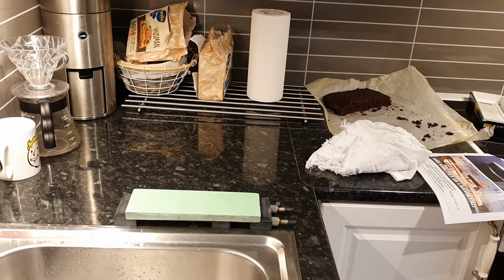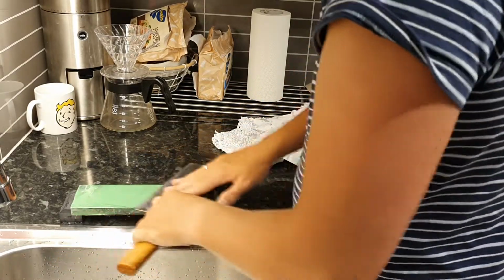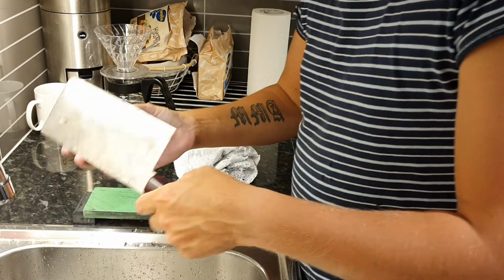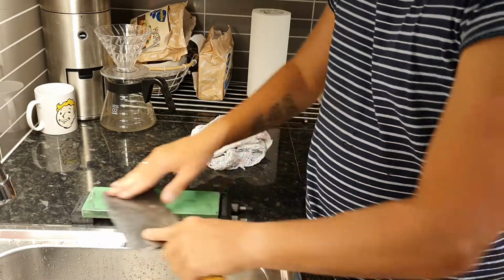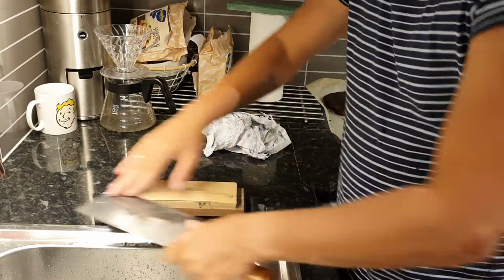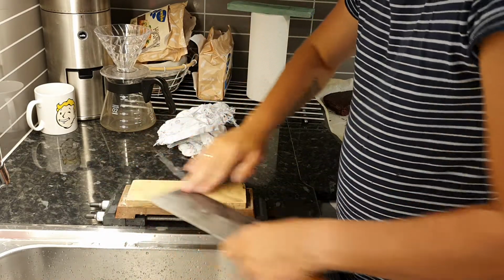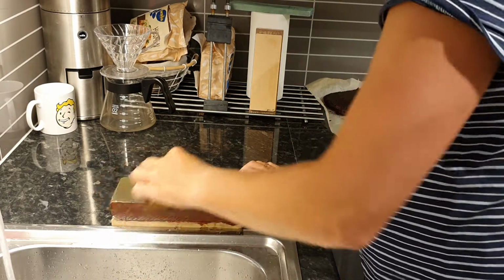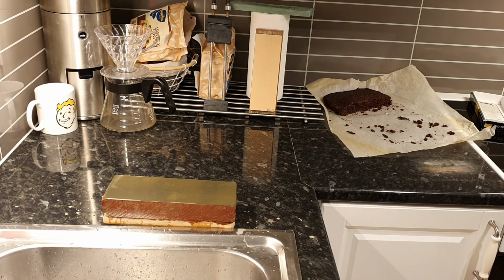sharpening a custom chinese cleaver in 52100 from aaron johnson.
A great chinese cleaver sharpend on my naniwa profesionall 400 then king 600 then shosui takeda ohira natural stone.